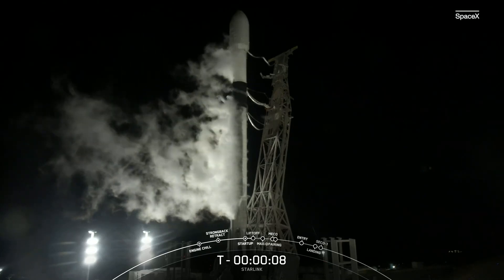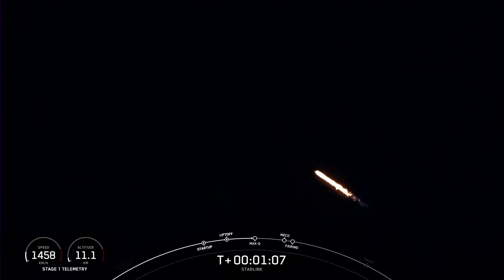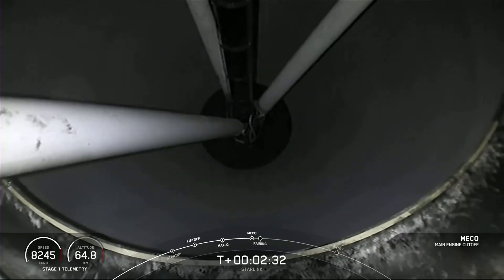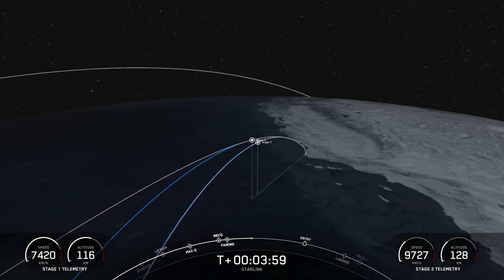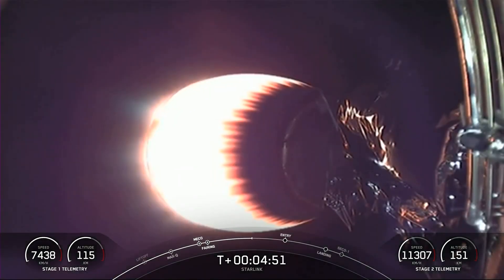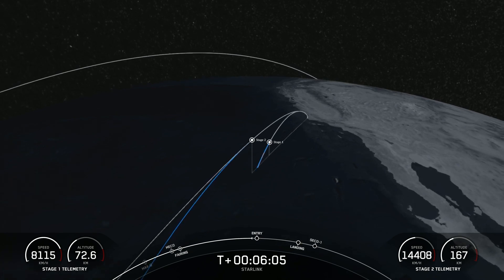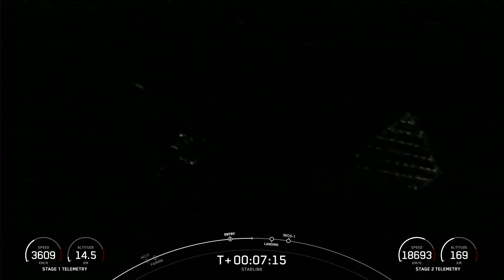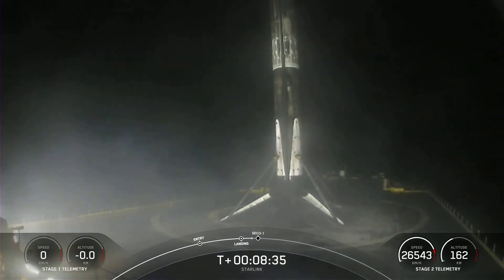Watch SpaceX Starlink's Latest Mission (Falcon 9 Rocket Launch)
SpaceX launches 46 Starlink satellites to low-Earth orbit from Vandenberg Space Force Base in California.